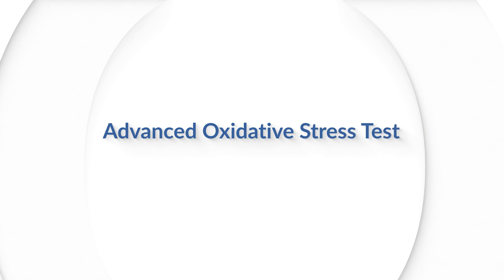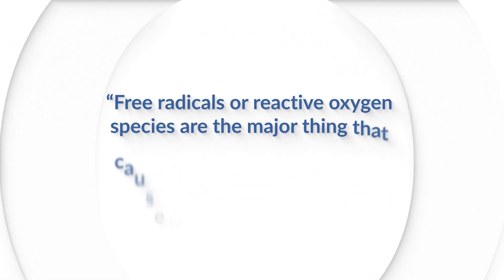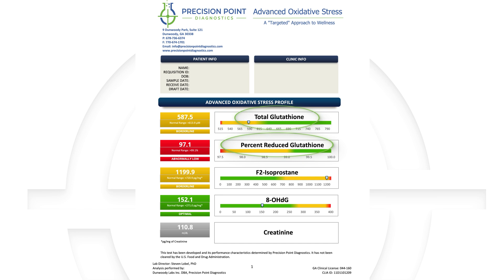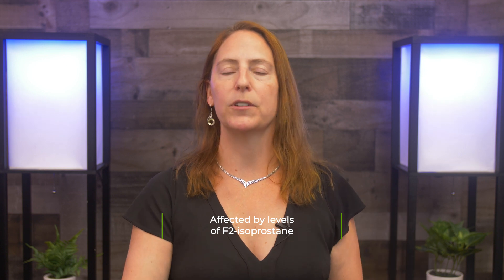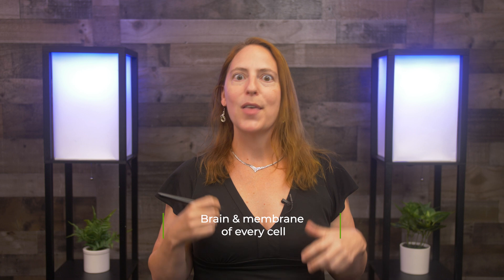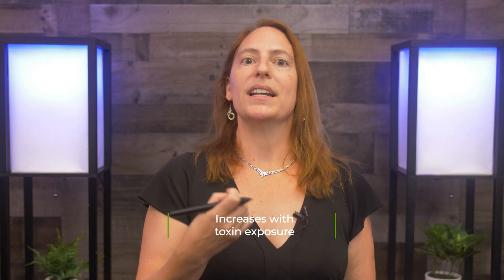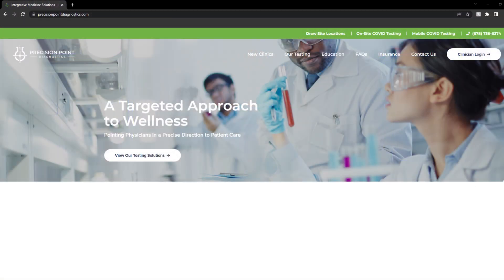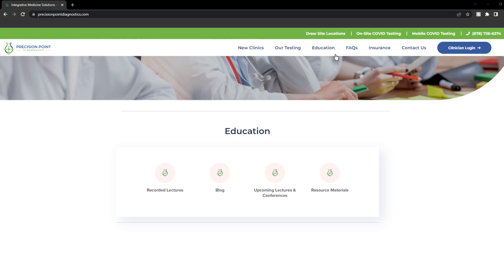Revolutionizing Oxidative Stress Testing! (The Advanced Oxidative Stress Test by Precision Point DX)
Precision Point Diagnostics revolutionizes oxidant stress testing with this innovative panel of biomarkers. The Advanced Oxidative Stress profile measures total glutathione, reduced glutathione, F2-isoprostane, and 8-OH-2deoxyguanosine from whole blood and urine specimens. Strong medical and scientific evidence points to oxidative stress as an underlying contributing factor to heart disease, neurodegenerative conditions, cancers, and toxicity. Now you have access to these cutting-edge markers to get an inside look at your patient’s oxidative/reductive (ox-redox) balance. With the results of this test, you can develop a targeted treatment protocol to correct rampant oxidative damage and foster a biochemical environment that makes healing possible.

There is a constant biochemical battle going on in the body to maintain oxidative or reductive balance. If your patient has too much oxidative stress, it could be a major underlying factor in their chronic illness. Most well-known for its role in aging, oxidative stress has been implicated in countless chronic diseases, not limited to Alzheimer’s disease, depression, diabetes, and Parkinson’s. When oxidative stress is rampant and antioxidant enzymes are overwhelmed, it means that mitochondria, DNA, proteins, lipid membranes, and cells are sustaining damage. Cells may die or malfunction. Dysfunctional proteins or DNA can trigger pathology. If rampant oxidative stress is not addressed, it is very difficult to halt or reverse the progression of chronic illness; and other treatments may not have their intended effects.